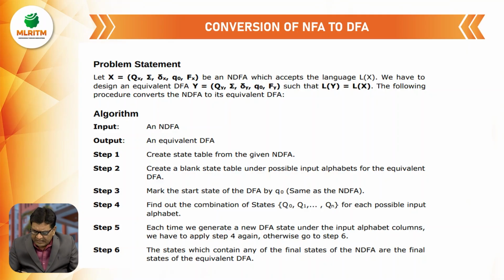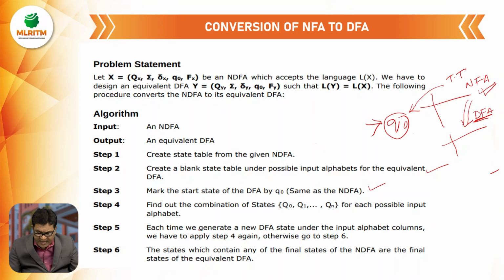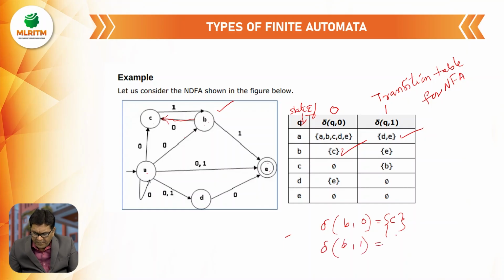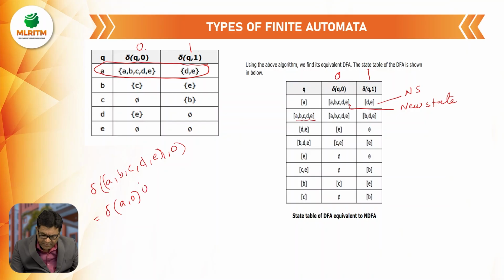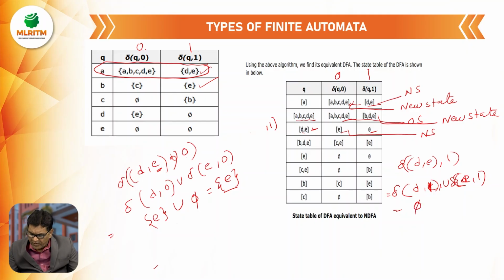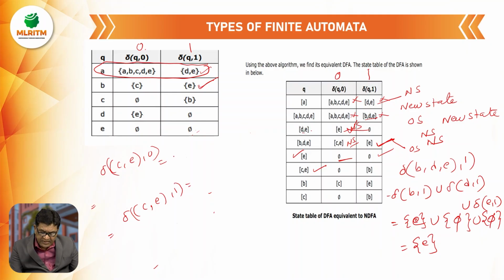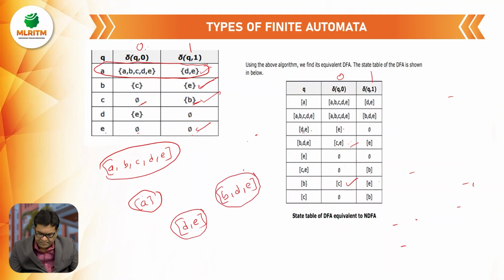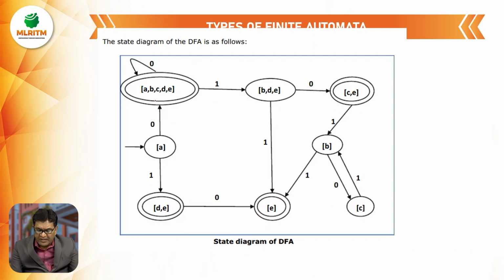INTRODUCTION TO AUTOMATA THEORY (CLASS-03) | BY DR. V. REDYA JADAV || MLRITM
Telangana, India.

📘 Introduction to Automata Theory | Basics Explained for Beginners

In this video, you’ll learn the fundamentals of Automata Theory, a core concept in computer science that deals with abstract machines and computation. This topic is essential for understanding how computers process languages and solve problems.

🔹 What is Automata Theory?
Automata Theory is the study of mathematical models of computation, such as finite automata, which help in designing and analyzing algorithms and programming languages.

🎯 Why learn Automata Theory?
It forms the foundation for compiler design, artificial intelligence, and formal language processing—making it a must-know subject for computer science students.

💡 Simple explanations with examples to help you understand easily!